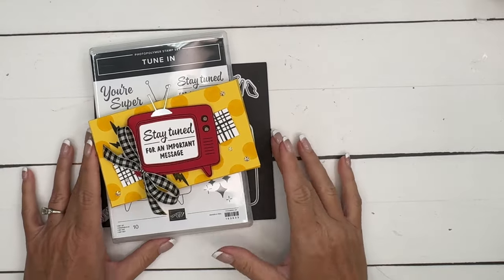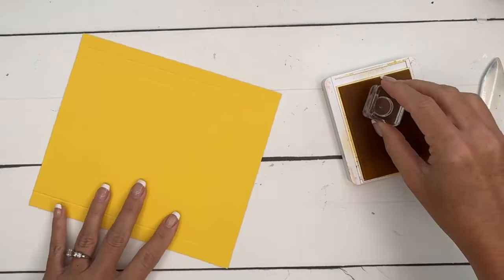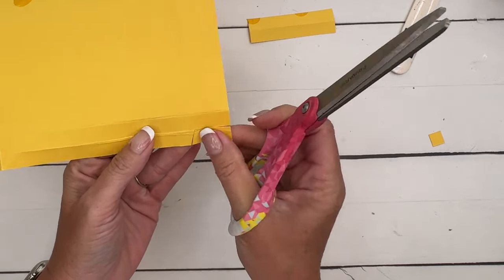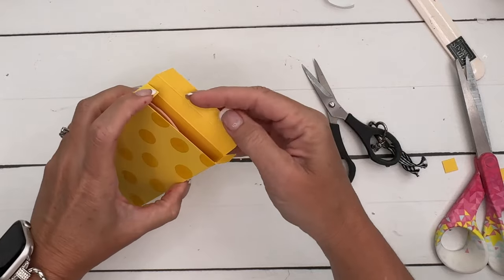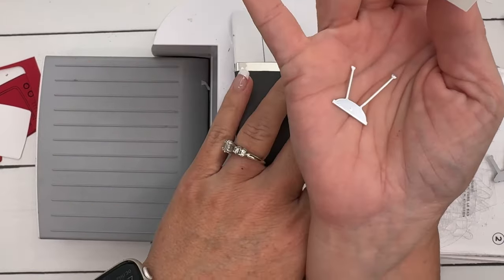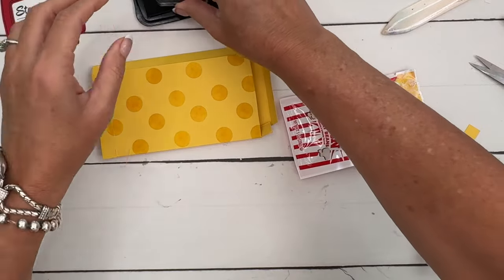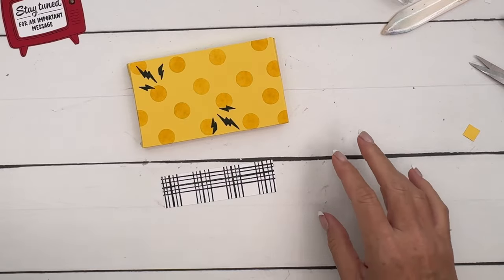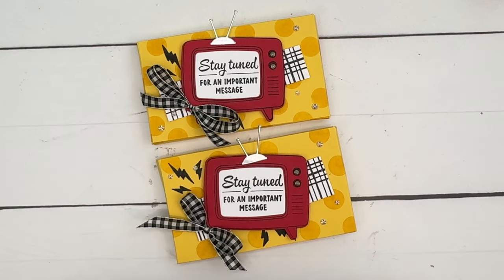Tune In Treat Box